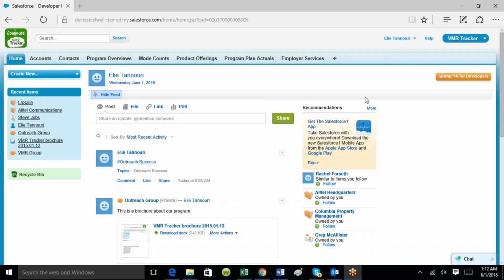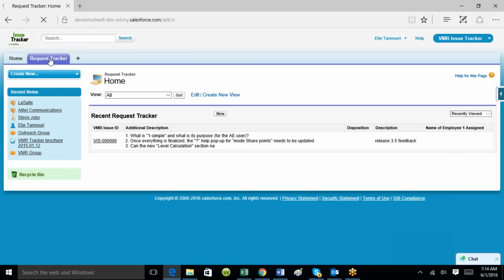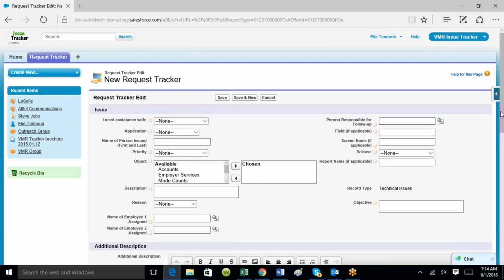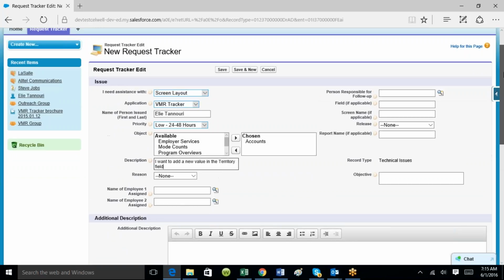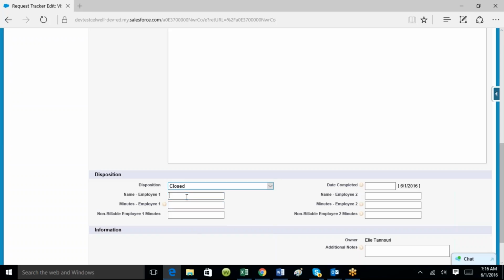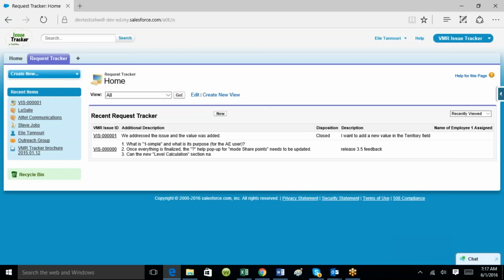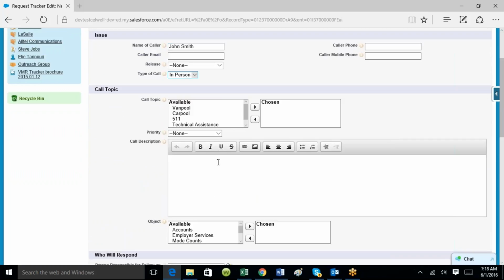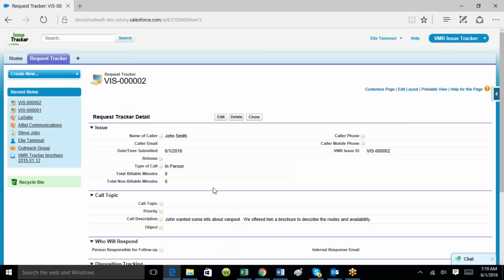Request Tracker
This video will show the functionality of request tracker developed by CelWell Services.